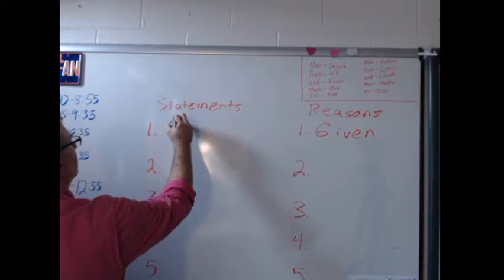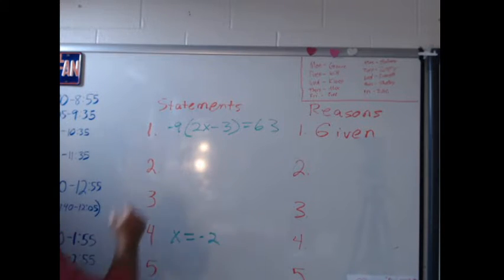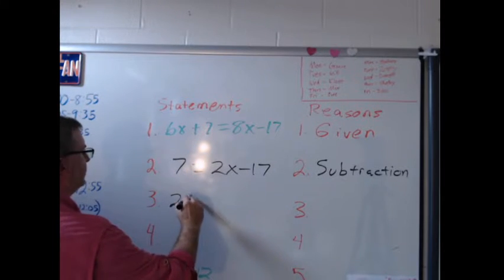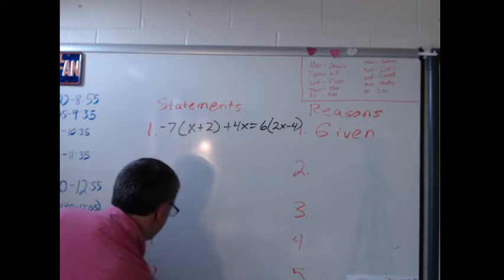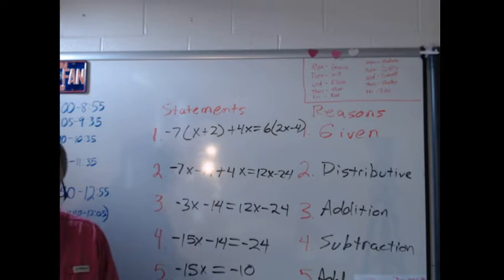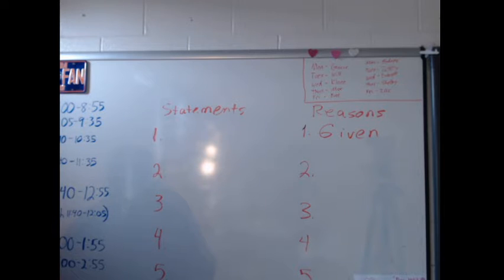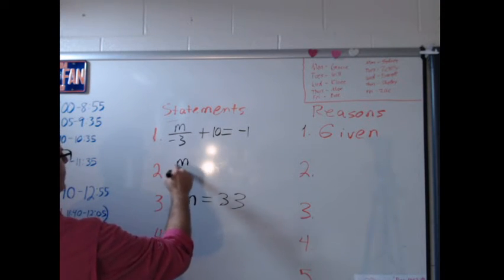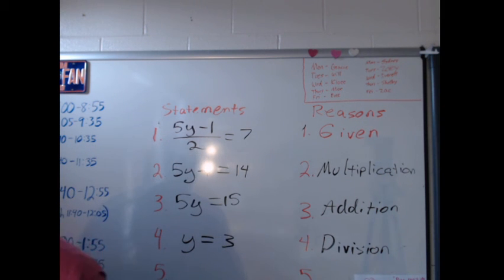Day 1 of Algebraic Proof